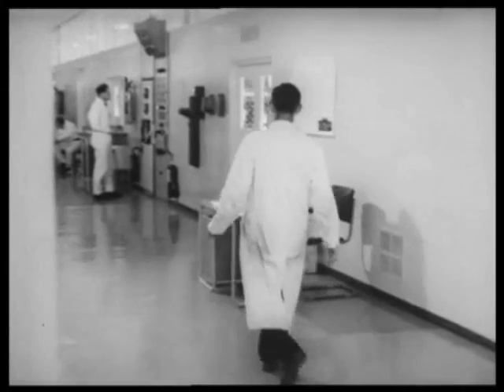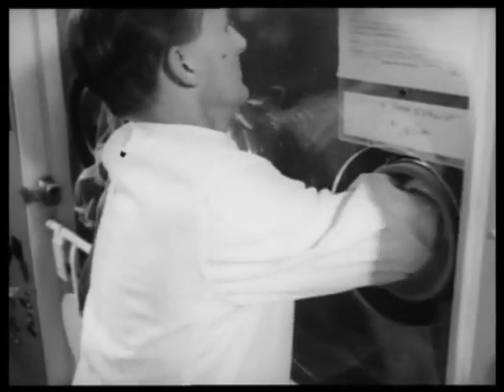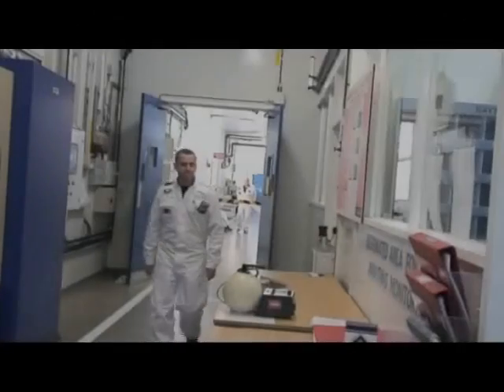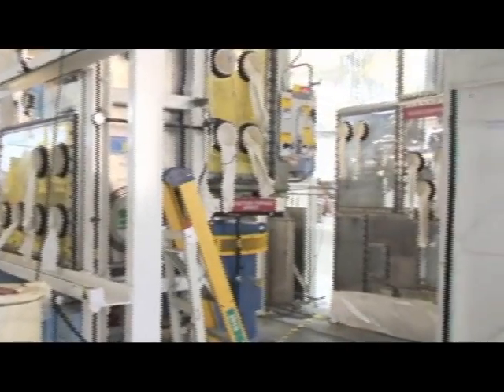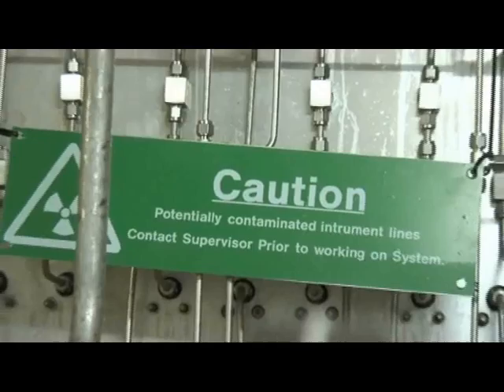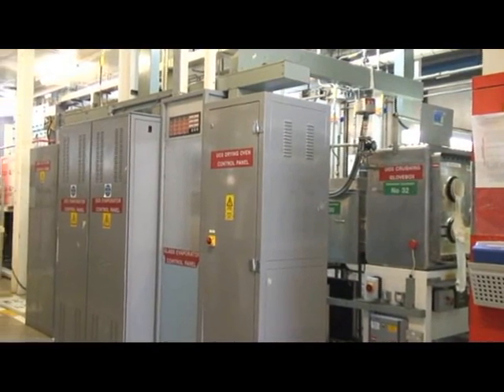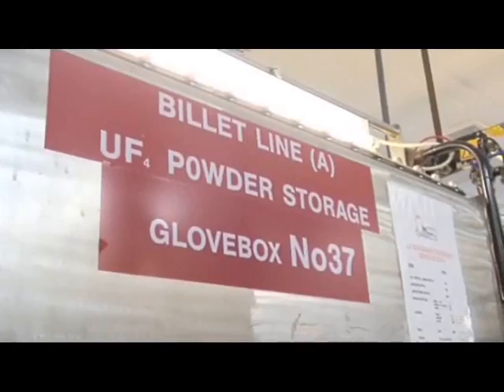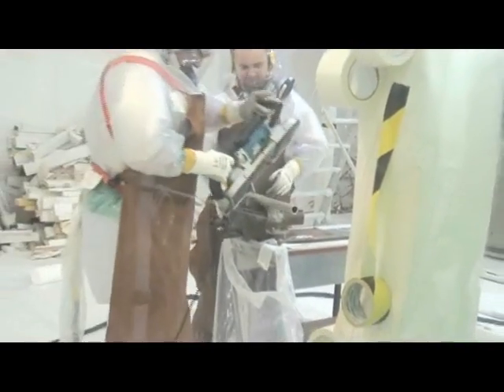Dounreay Uranium Plant Comes Apart.wmv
Fifty years ago it was a cornerstone of British research with highly-enriched uranium. Tonnes of the material passed through the chemical plant at Dounreay and into the hands of Britain's top atomic scientists at sites across the country.

Today, the array of vessels, gloveboxes, evaporators and ovens that made up Britain's uranium recovery effort is coming apart. The latest section of the chemical complex to come down isthe uranium trioxide line.